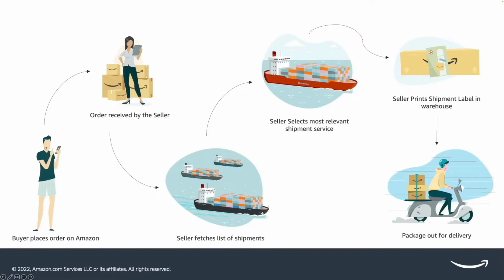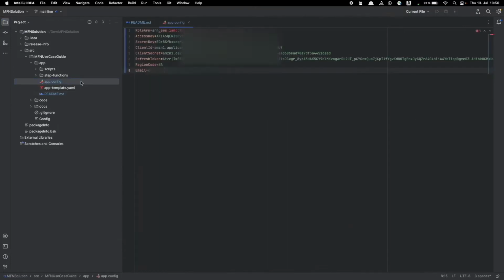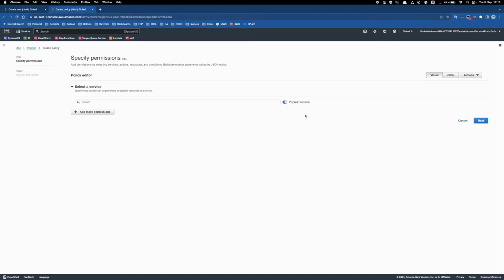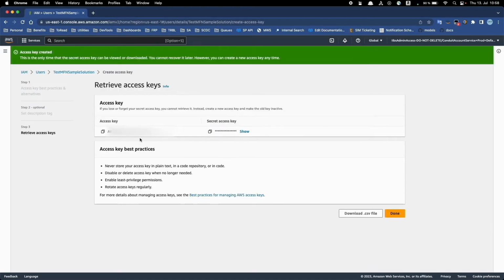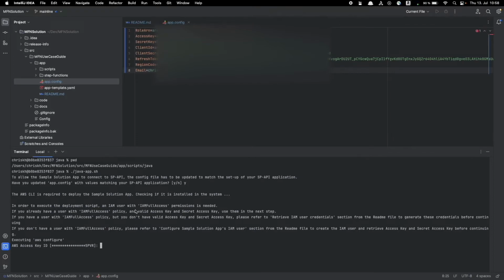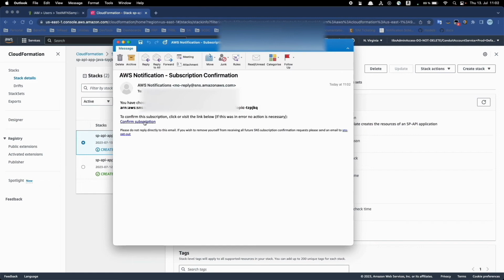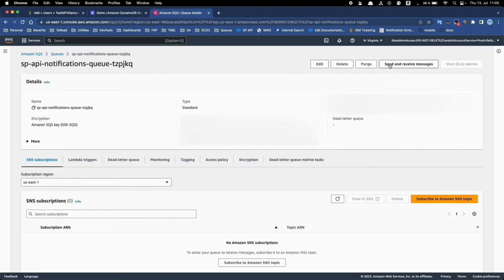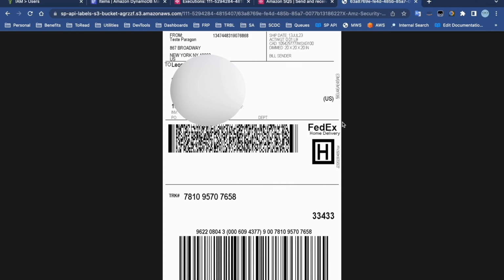Merchant Fulfillment Sample Solution: Setup & Installation Guide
This video shows how to set up the sample solution for Merchant Fulfillment use case and execute it.